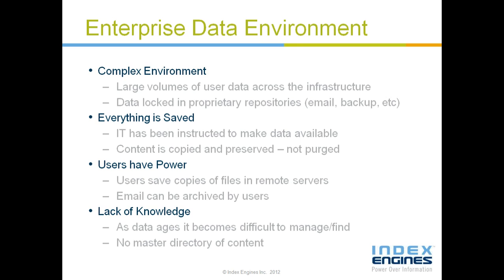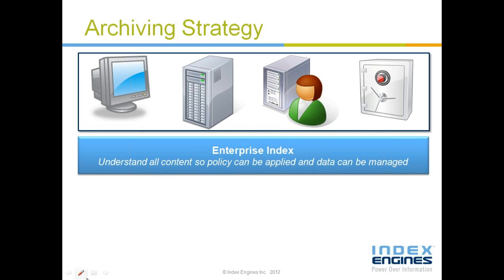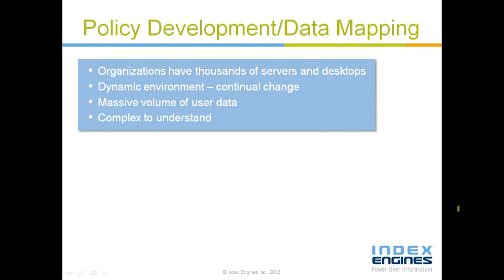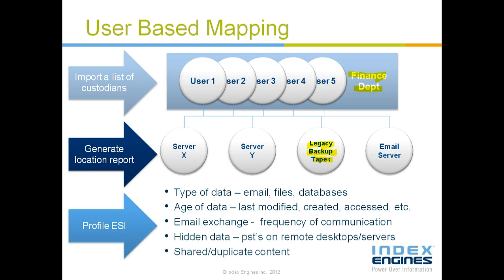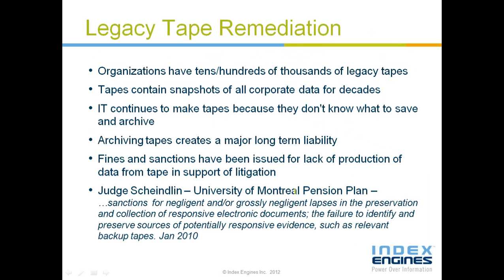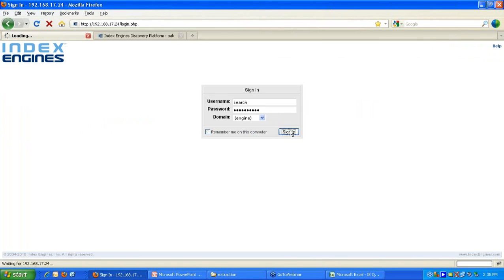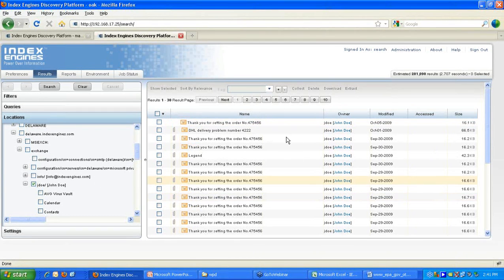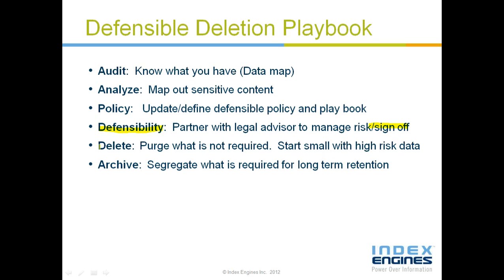Manage Costs & Risk with Defensible Deletion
Organizations retain far too much data. Users archive email on their desktops. Old files and documents are hidden away on legacy backup tapes. As employees leave a company their data lives on across the network and is never purged.
Users create data on a daily basis, however no one is managing this content and purging what is no longer required. Companies save everything with no plans to retire unnecessary content. This is not a good practice as it creates a long term liability and unnecessary expense.
This webinar will show how to implement a defensible deletion policy and intelligently manage user files and email according to corporate polices.